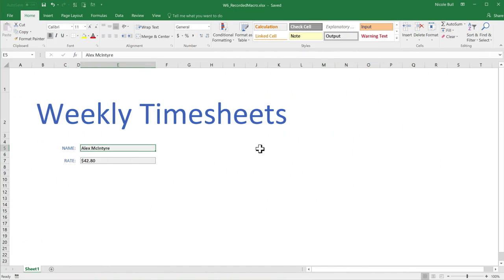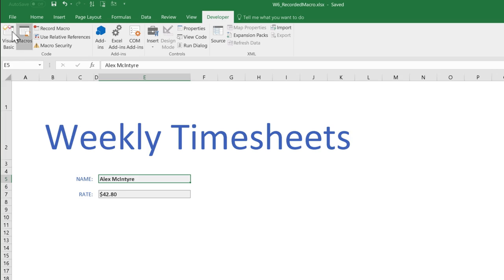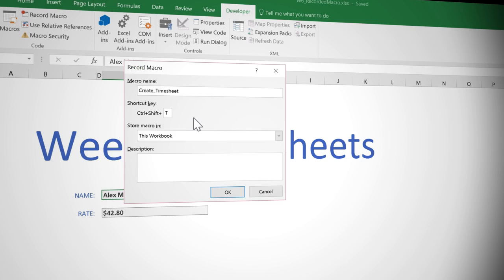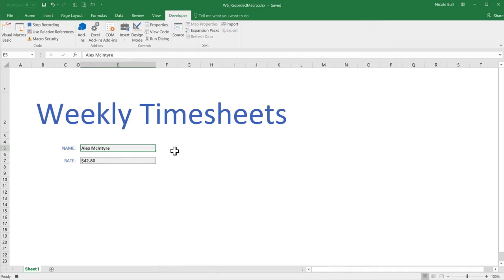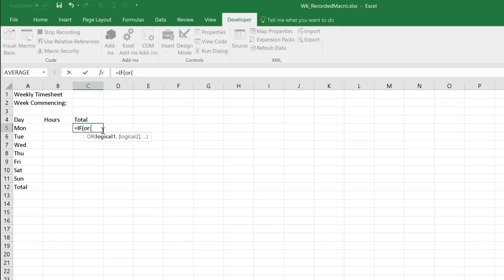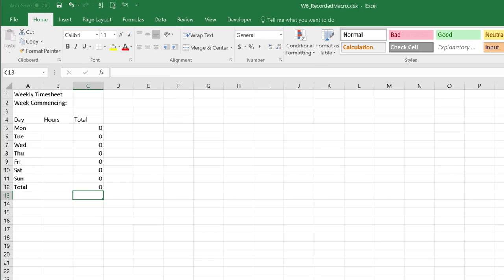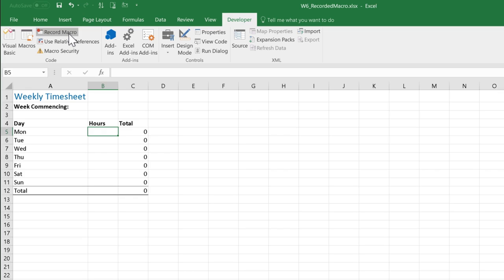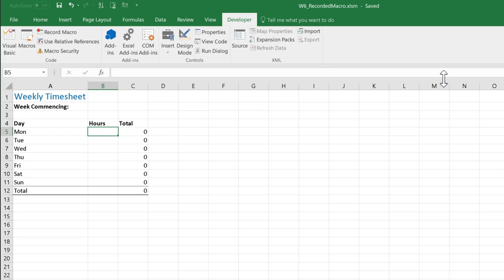Practice Video: Record a Macro - Excel Skills for Business: Intermediate II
Link to this course:
Spreadsheet software remains one of the most ubiquitous pieces of software used in workplaces across the world. Learning to confidently operate this software means adding a highly valuable asset to your employability portfolio. When you have successfully completed the course you will be able to

Check for and prevent errors in spreadsheets;
Create powerful automation in spreadsheets;
Apply advanced formulas and conditional logic to help make informed business decisions; and
Create spreadsheets that help forecast and model data.

Once again, we have brought together a great teaching team that will be with you every step of the way. Nicky, Prashan and myself will guide you through each week. As we are exploring these more advanced topics, we are following Alex who is an Excel consultant called in by businesses that experience issues with their spreadsheets.
Lookup Table, Microsoft Excel Vba, Data Validation, Microsoft Excel Macro
Practice Challenge of Week 6 is very difficult. It would be great if the team could add the step by step video on how to solve that challenge. It will be a big help for all the future learners.,This full video courses provided by your university has helped me to increase my analytics skill to a whole new level. Thanks fr making this I'm sure it would many students like me in future.